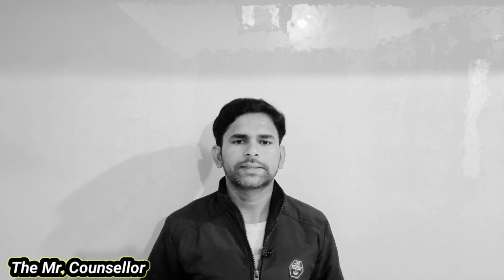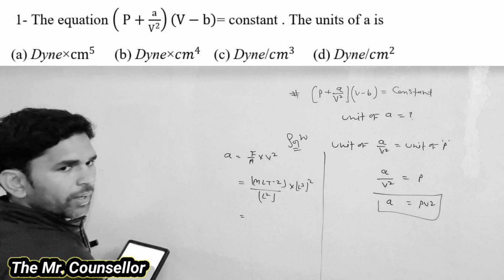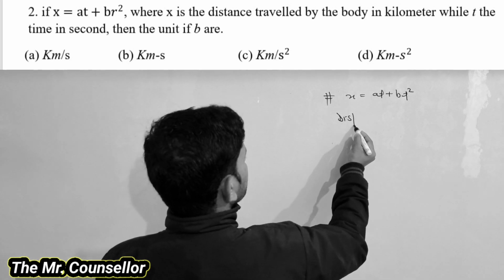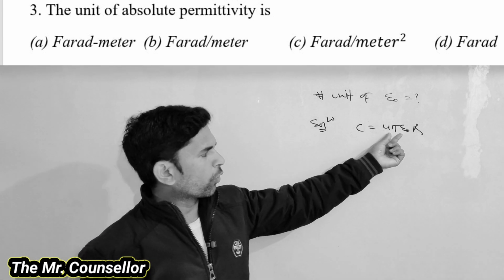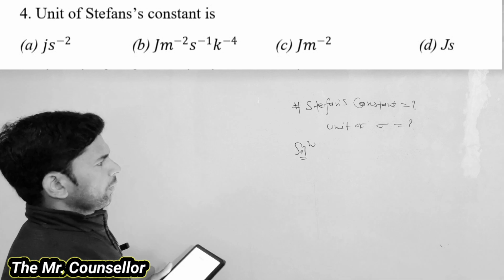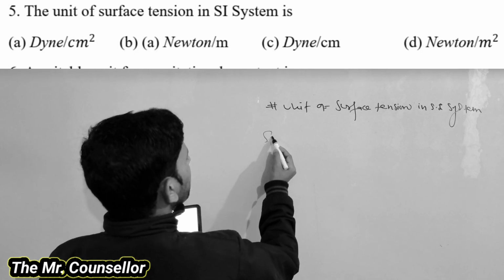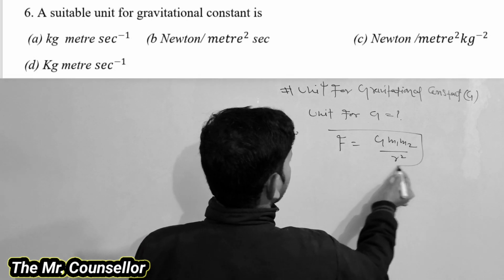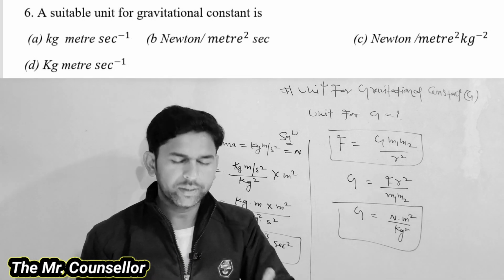NEET|Physics| Problem on Finding Units|Units and Measurement| English language